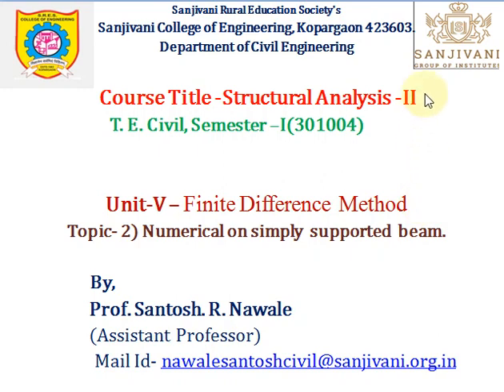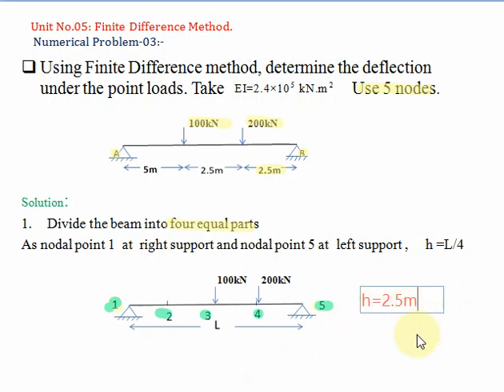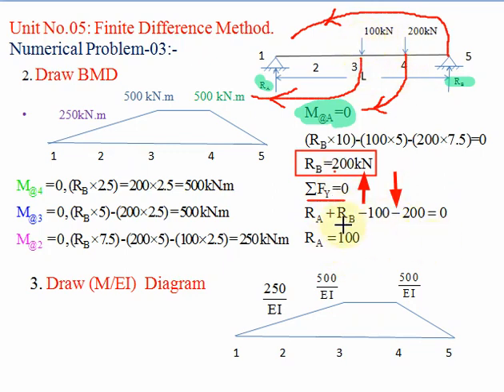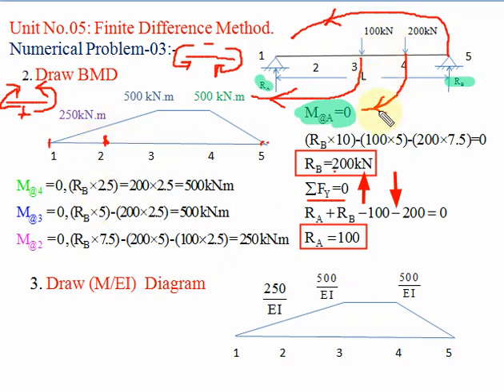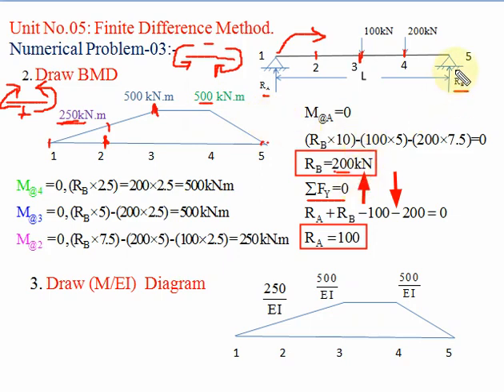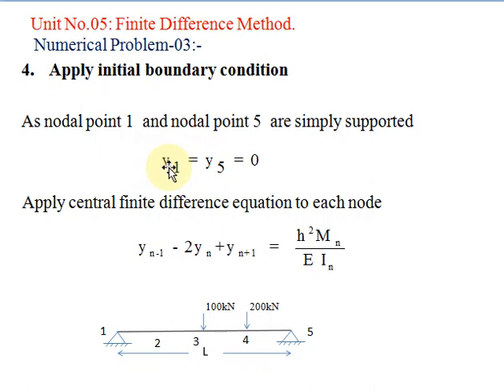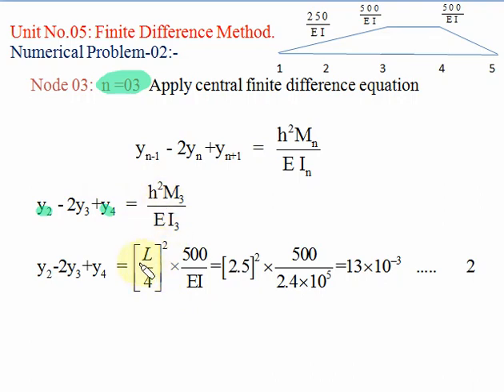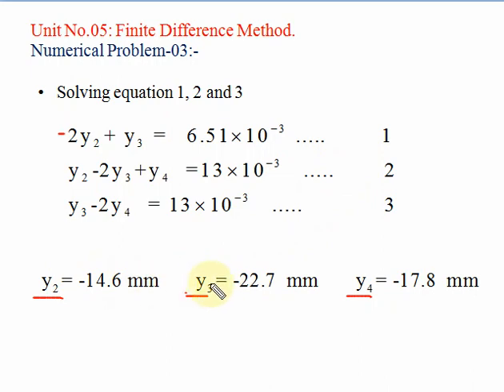Second Numerical on Simply supported Beam by Finite Difference Method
Finite Difference Method – Introduction, application to deflection problems of determinate beams by central difference method